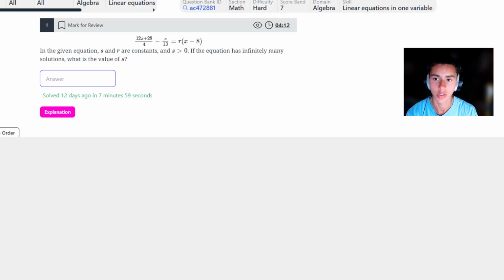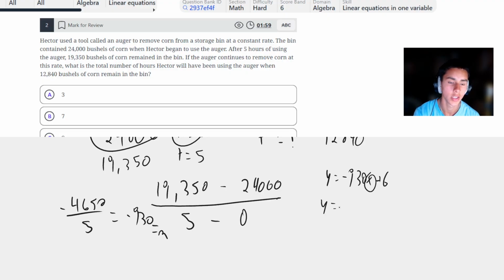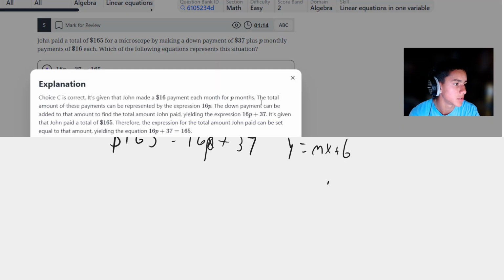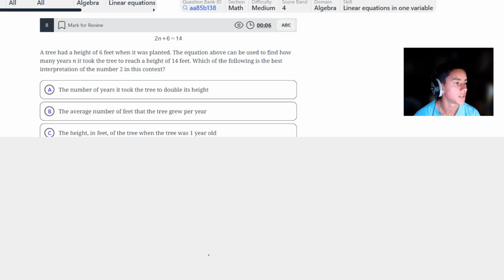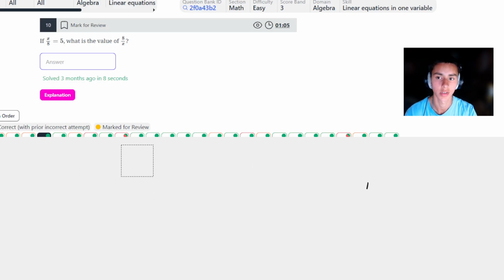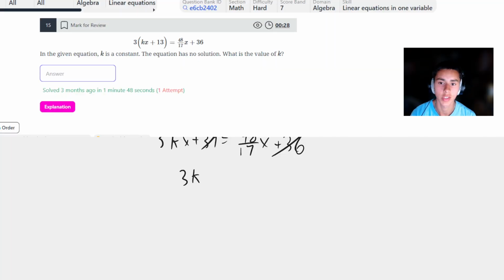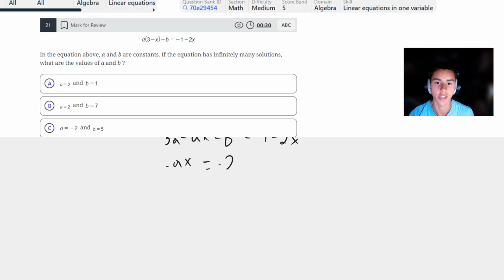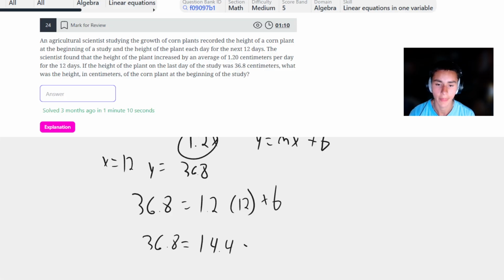SAT Wordbank Walkthrough Part 1 Algebra (Linear equations in one variable)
My first video on SAT Math specifically algebra. I work through some problems with some tips to speed up answering. I hope this video is useful for sat prep or an sat guide.